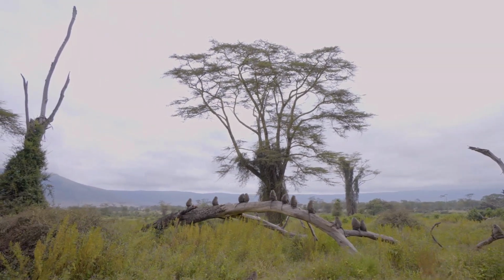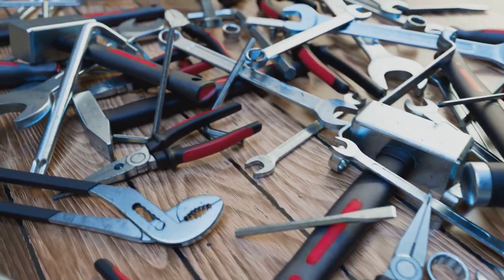6 13c Survival of the Fittest How Variations Impact Species Survival